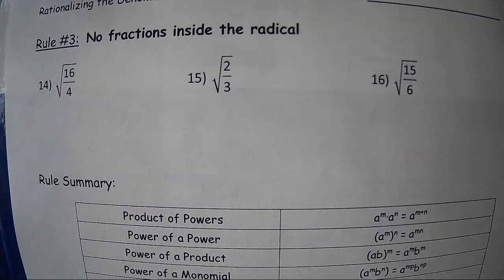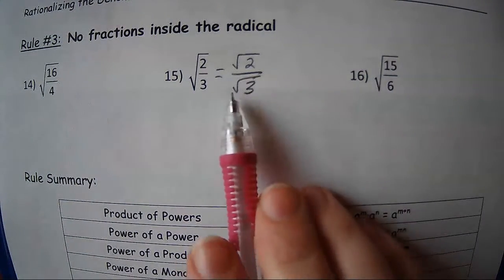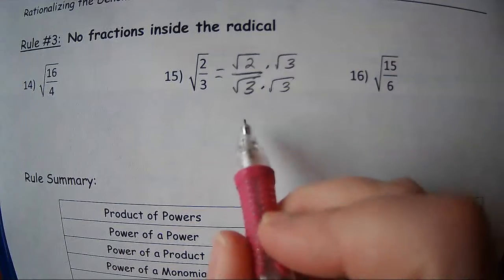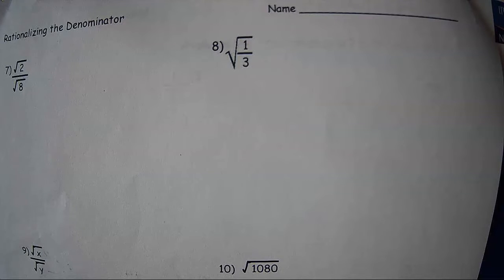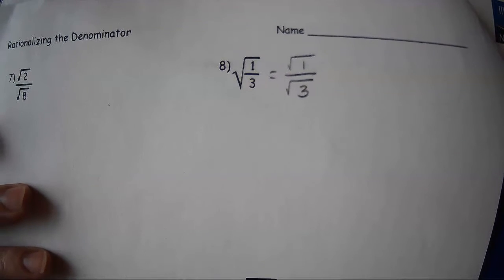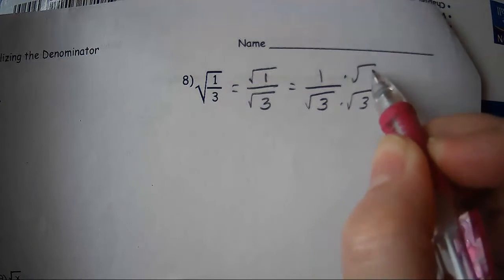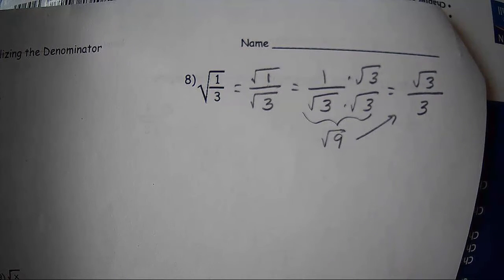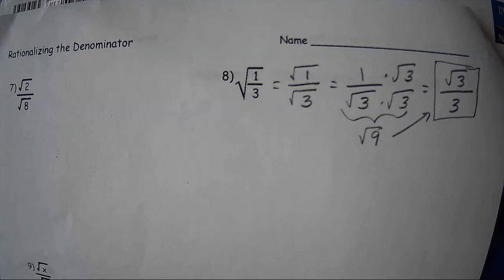Reducing Radicals Rule #3